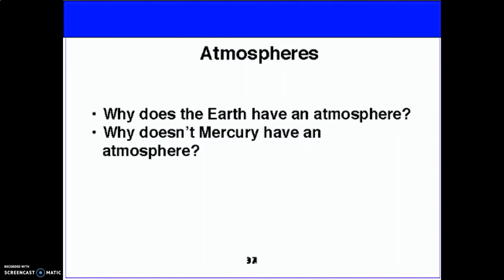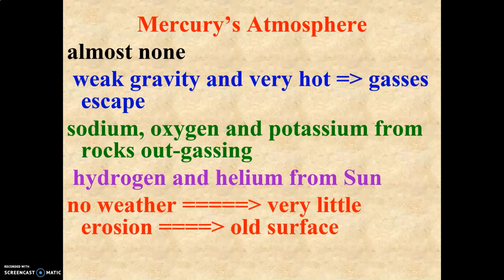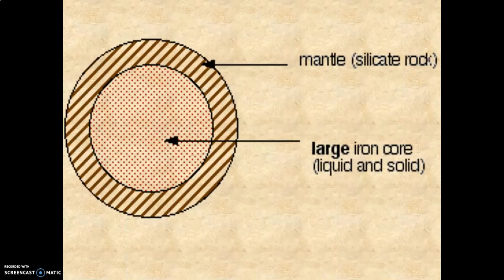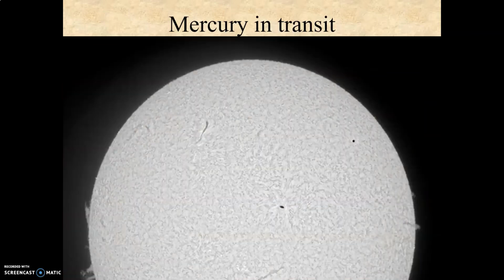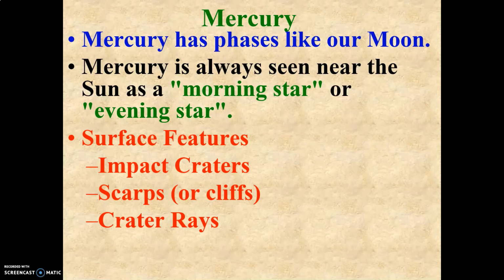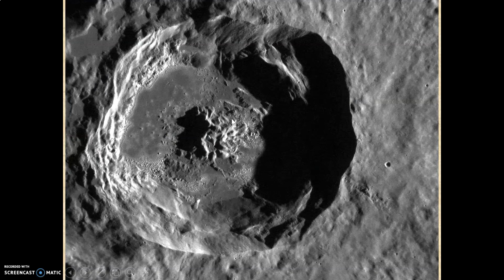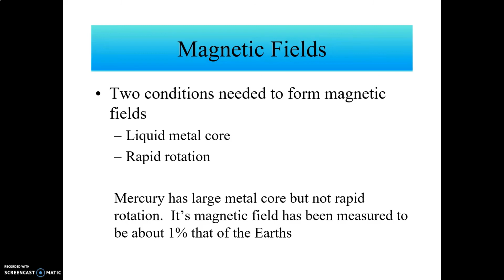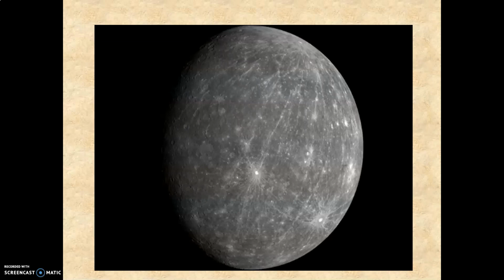All About Mercury 2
This is the second video of my Mercury lecture.  I cover the atmosphere, surface features, and NASA missions to Mercury.